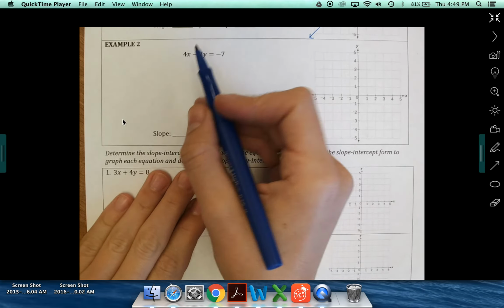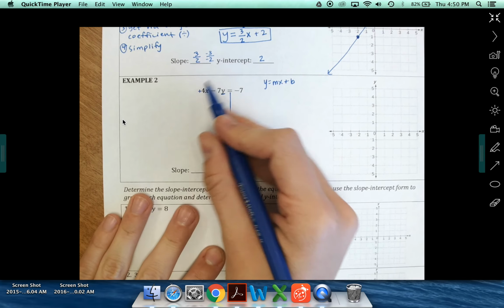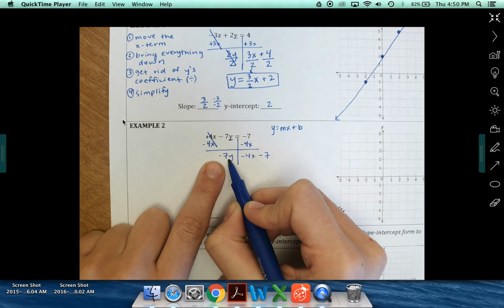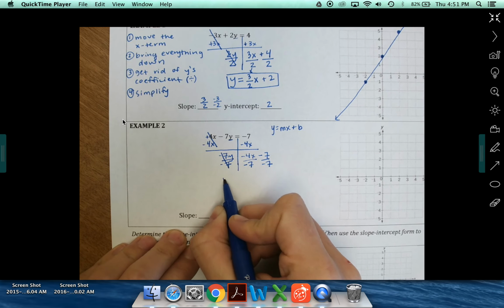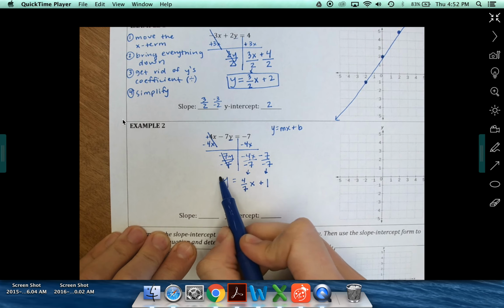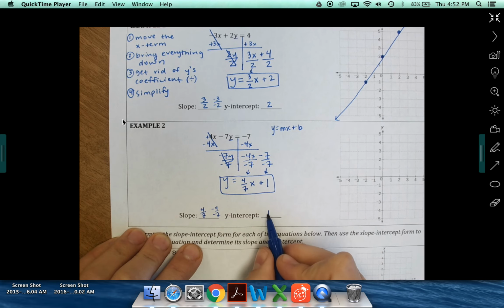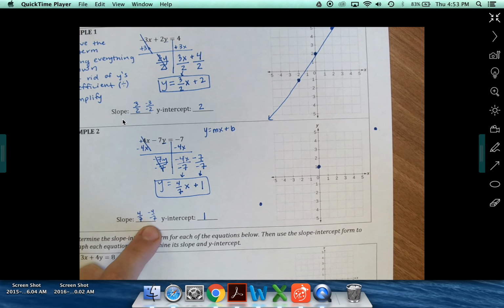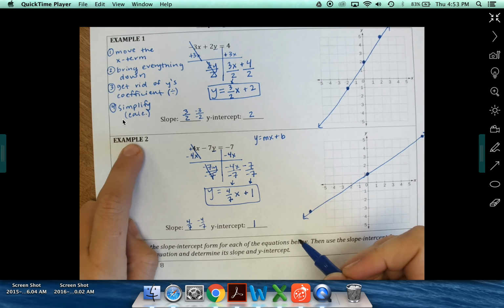Graphing Standard Form example 2